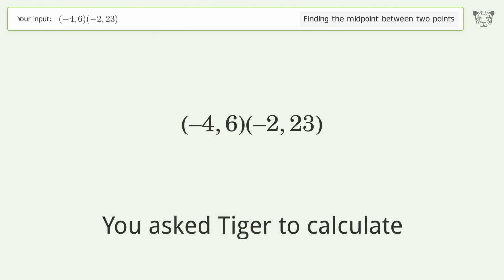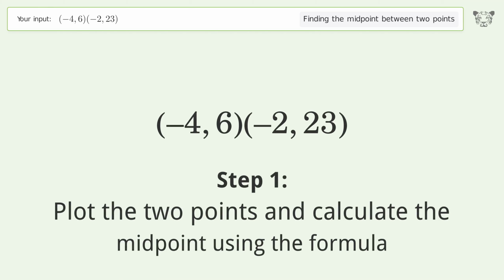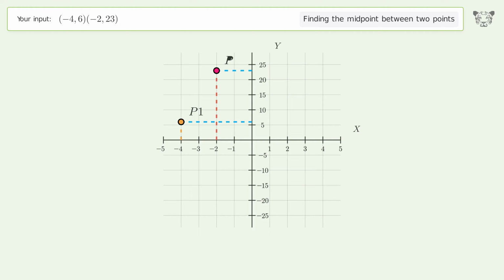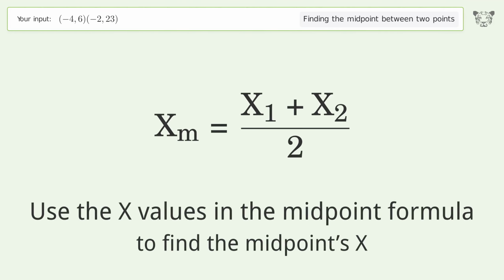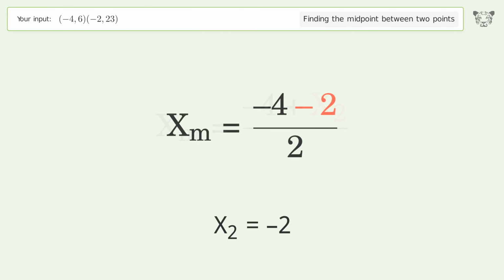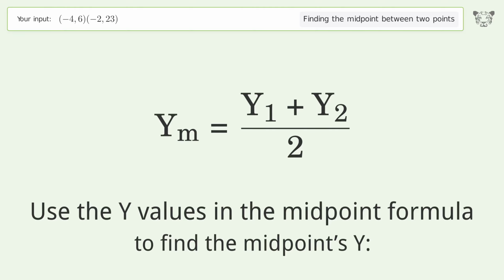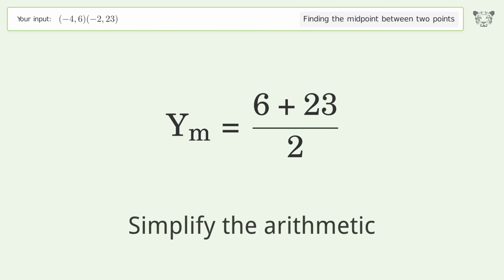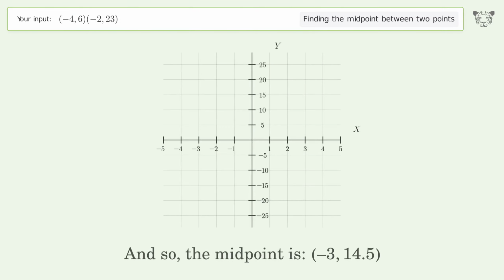Find the midpoint between two points p1 (-4,6) and p2 (-2,23): Step-by-Step Video Solution